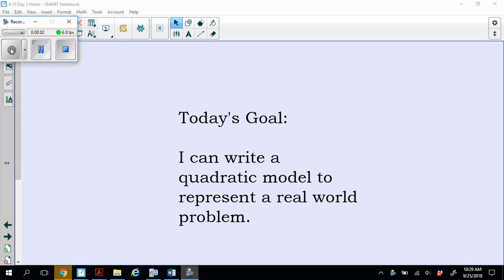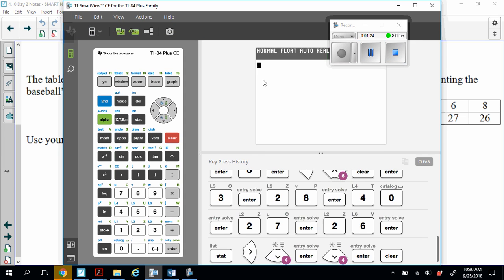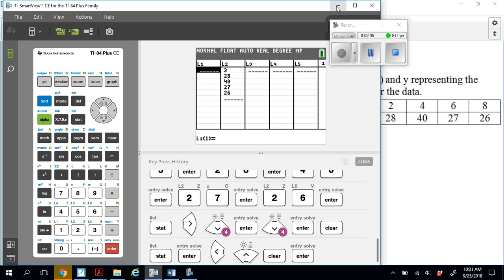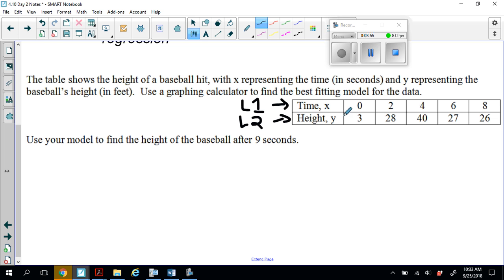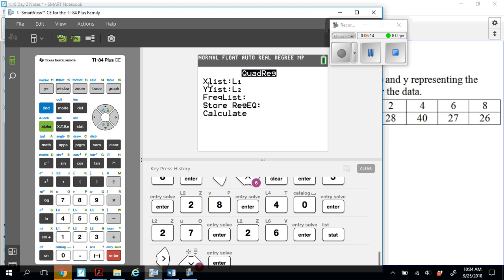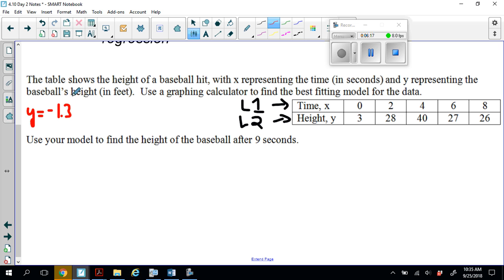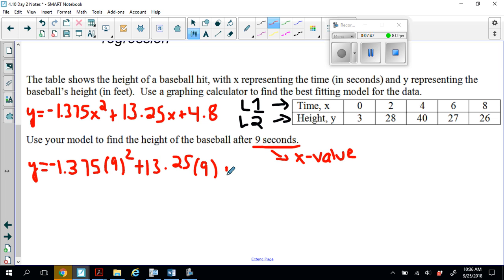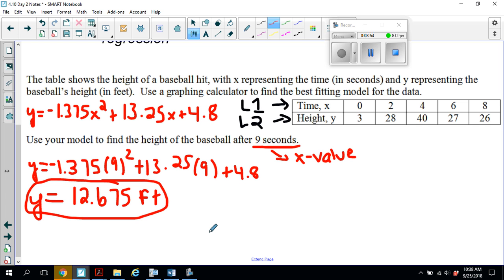Algebra 2: 4.10 Day 2 Notes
Writing a quadratic model given data points. (Quadratic regression)